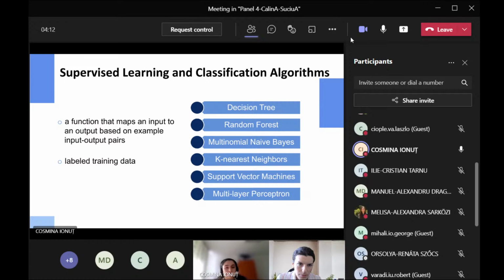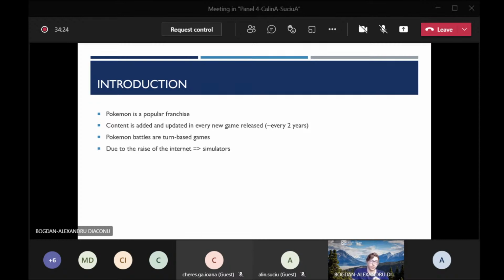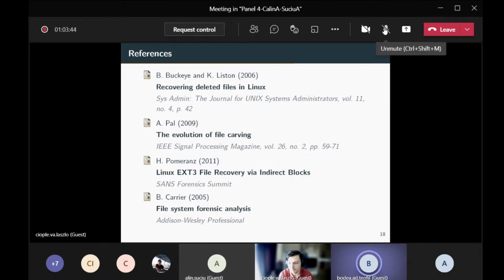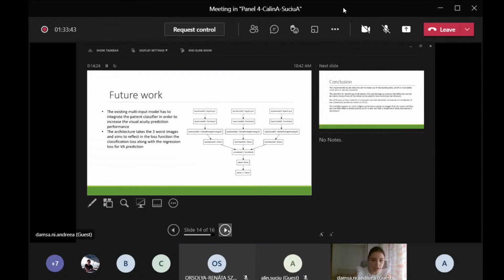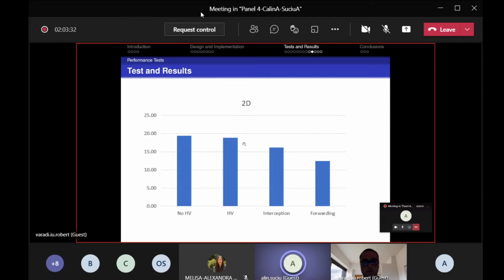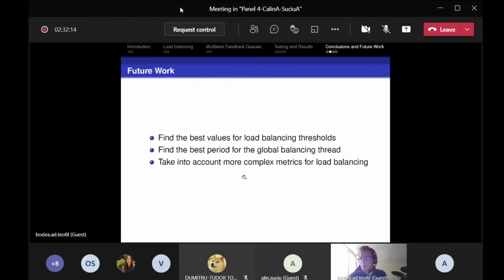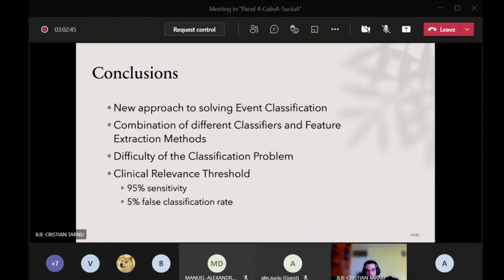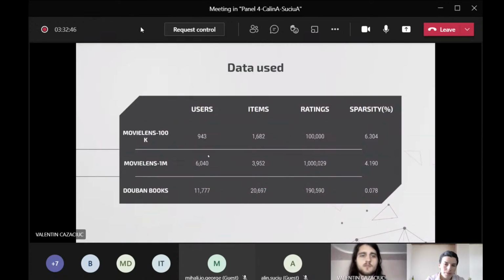SCSS-2021 Panel 4